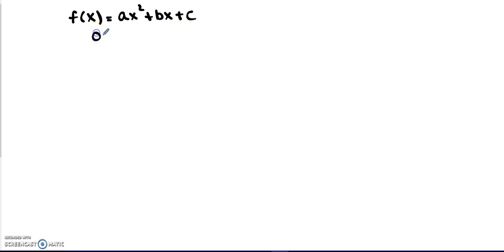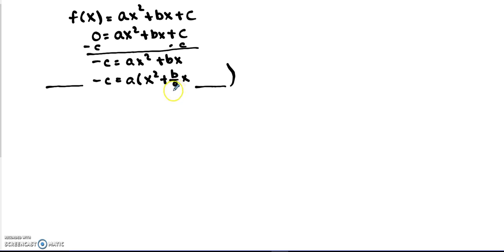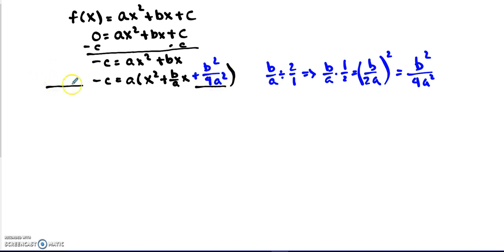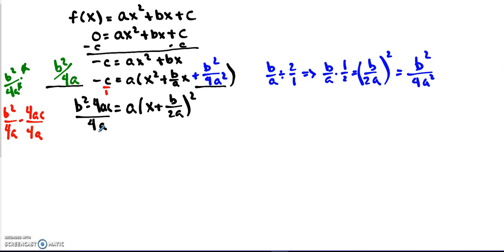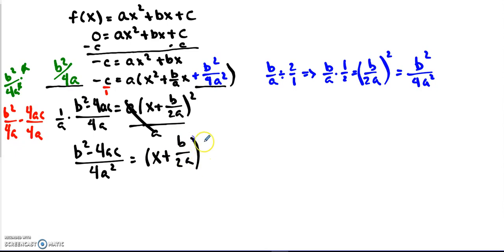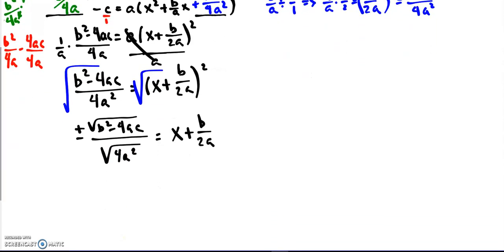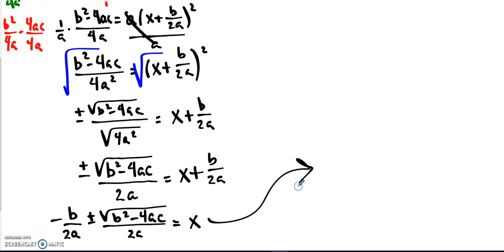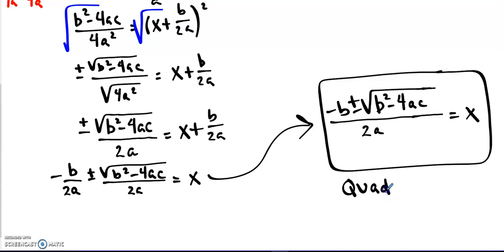Deriving Quadratic Formula